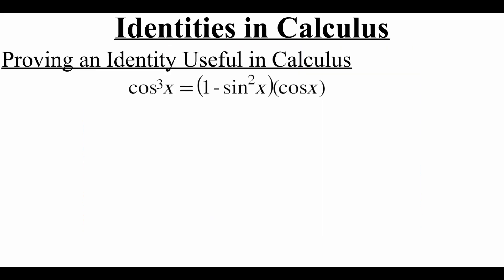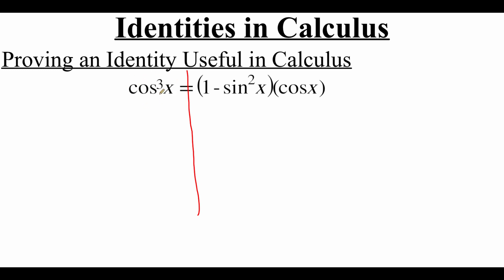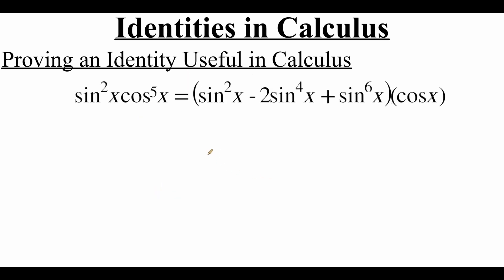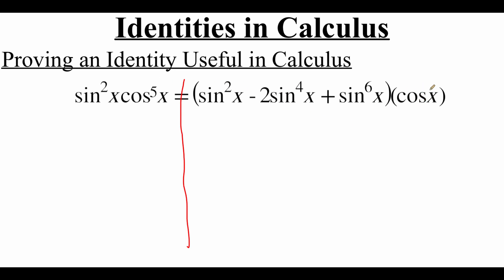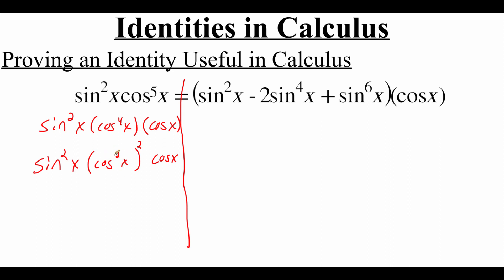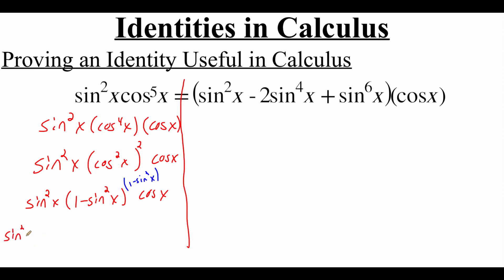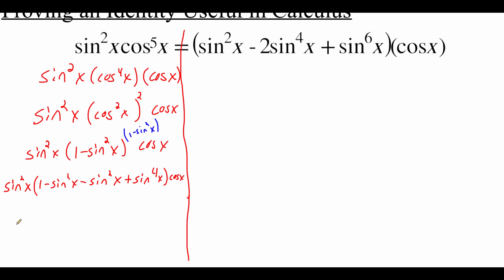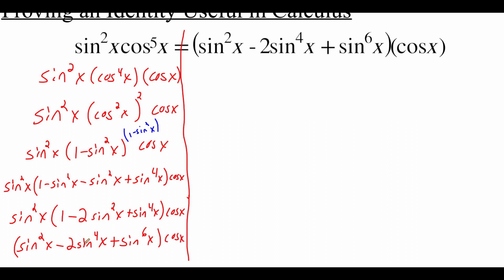5.2.3 Identities in Calculus